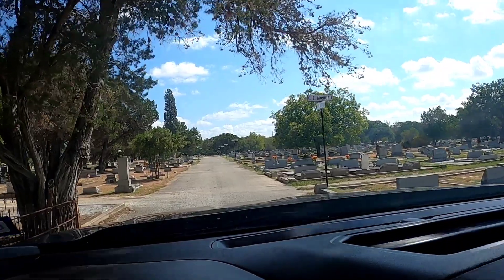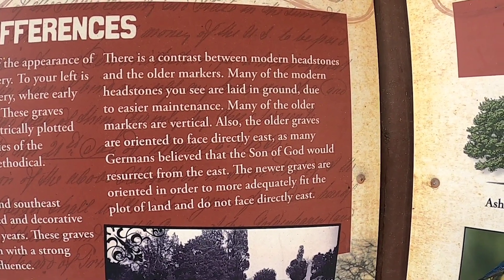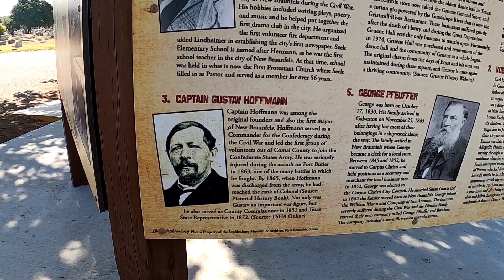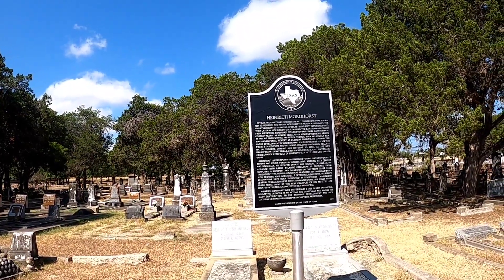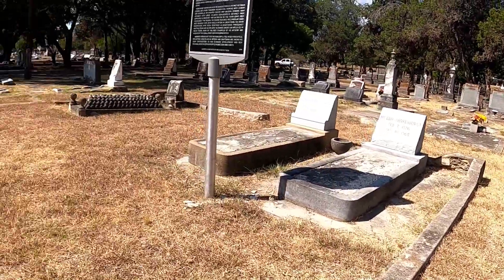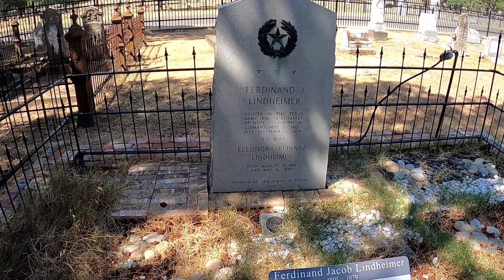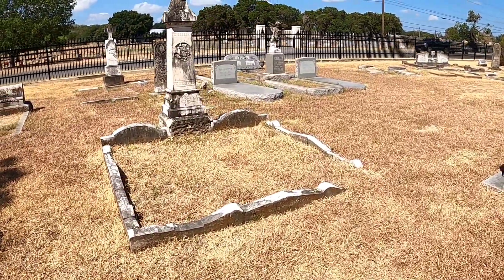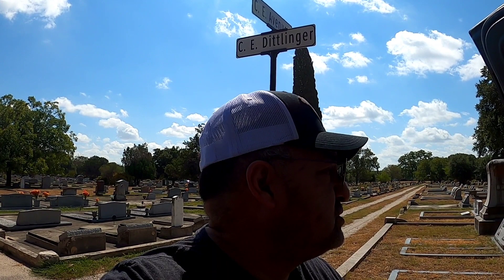Comal Cemetery. Walk Drive Tour of 25 Acres in New Braunfels. Historical Markers and Founders Graves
Part 1 of Cemetery walk about on Peace Rd, 3 Cemeteries on Same Street. This one is the Comal Cemetery 25 Acres, many German founders and early settlers of New Braunfels Texas.

0:00 Intro
1:27 Comal Cemetery Information Board
3:29 Headstone Monument Symbology
4:56 Notable People
8:26 Historical Marker & Deer
12:05 Texas Revolutionary War Veteran
14:20 Clemens & Fenske Families